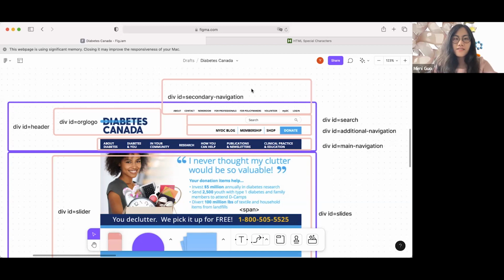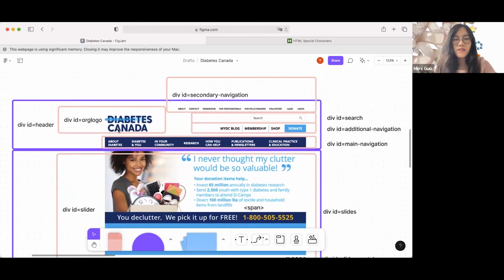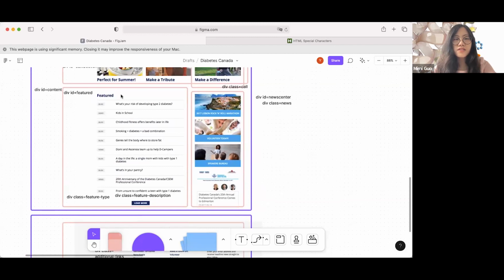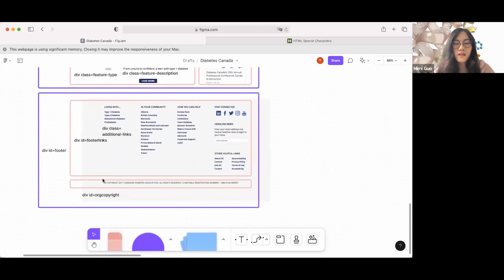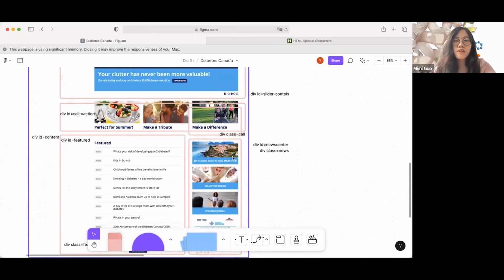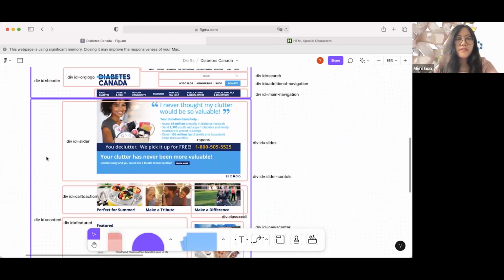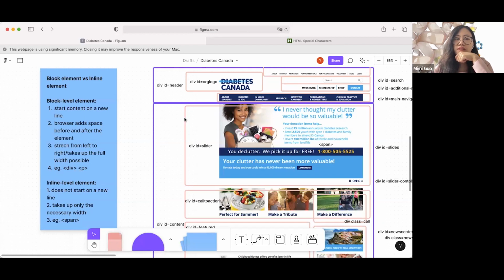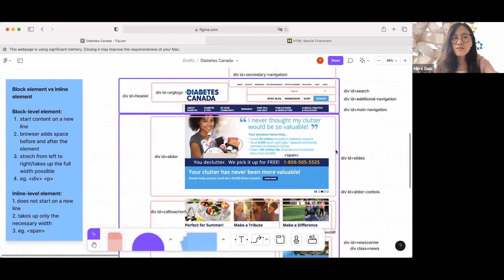Diabetes Canada 1 Web design breakdown